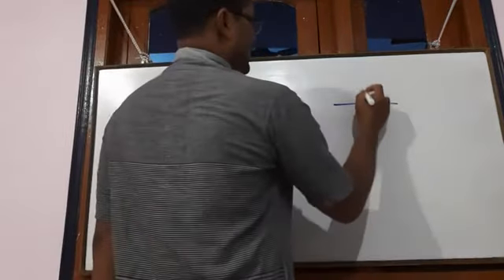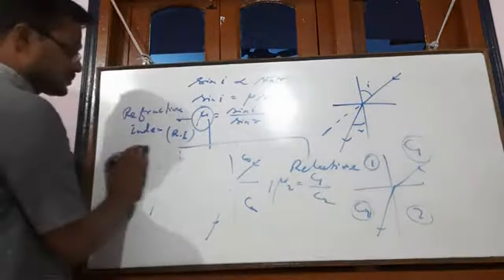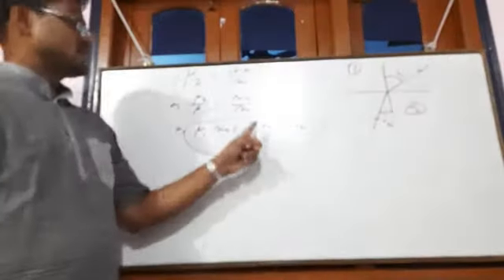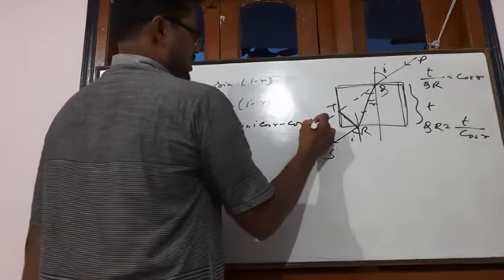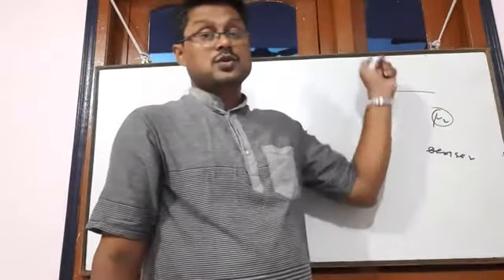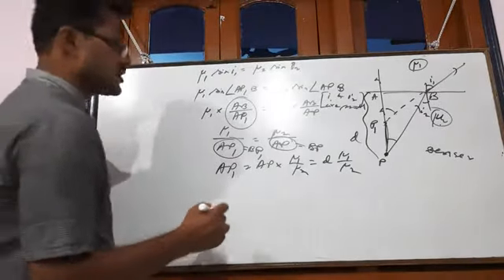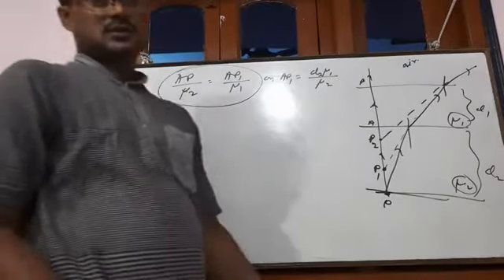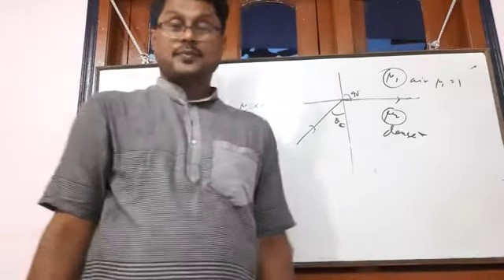Refraction through plane surfaces